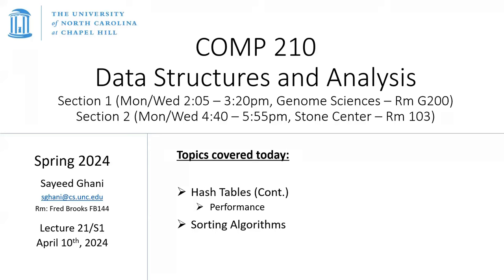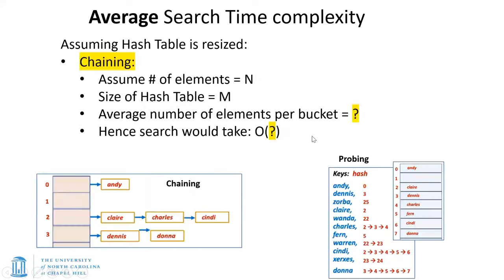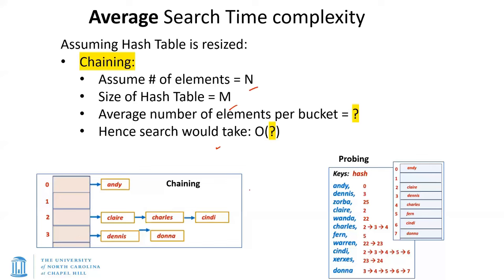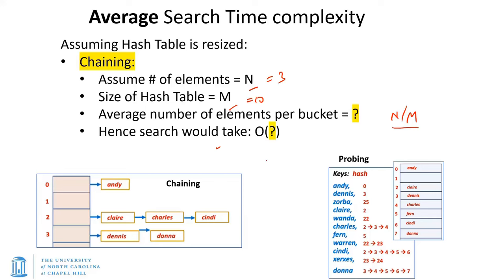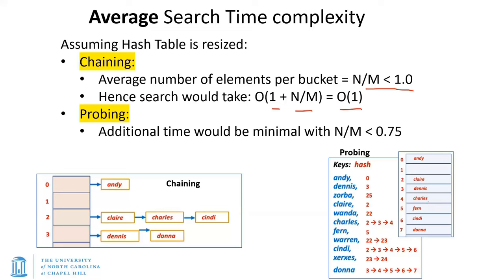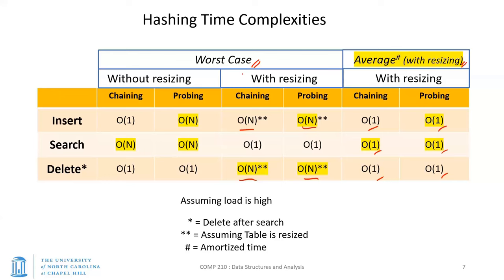UNC: Data Structures - S24- Lecture 21 - Complexity of Hashing and comparisons; Sorting.